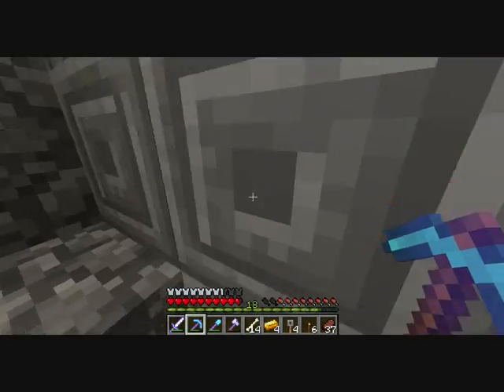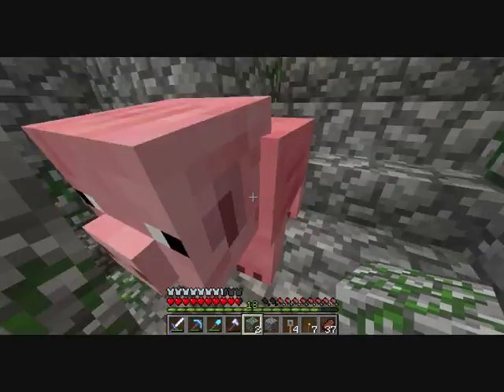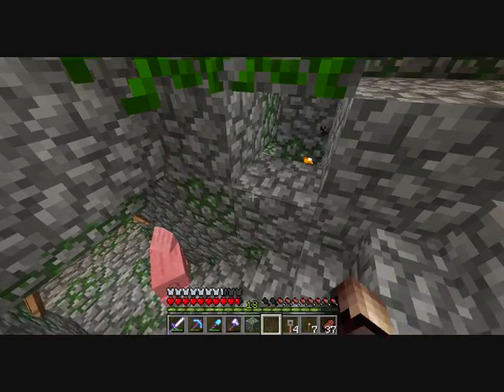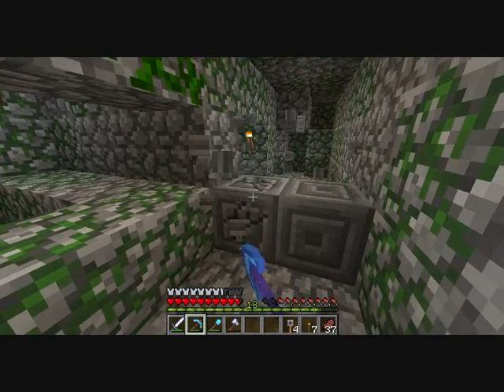Minecraft World Tour - Episode 3: Jolly Jungle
In this episode I work more on the treehouse and start to get the main trunk grown/built!

As I ask at the end, can I have your opinions/answers to:
1. What rooms do you want me to built in the tree?
2. Redstone? Y/N?

- Matt